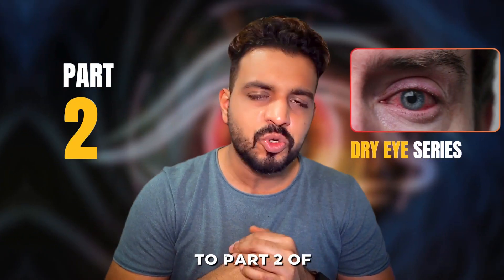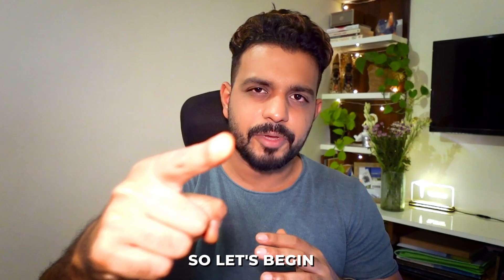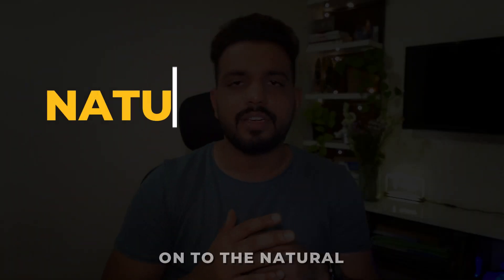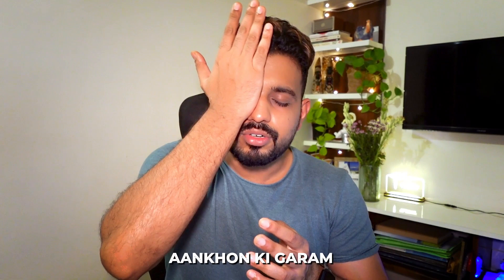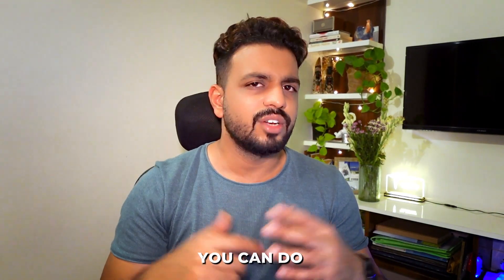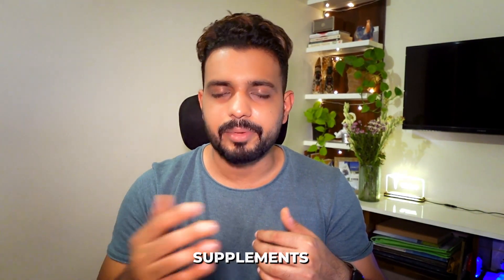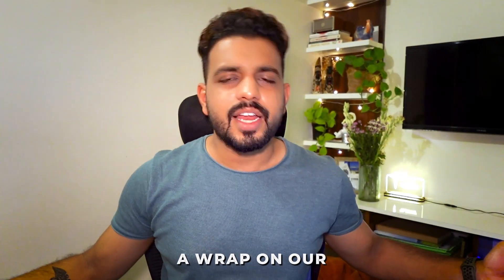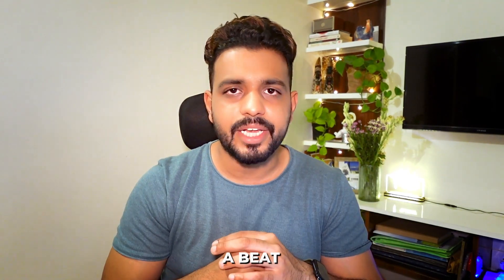DRY EYE PART 2 | THE SOLUTION REVEALED | DETAILED | the WBC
👁️ Are you tired of dealing with dry eyes? In today's video, we're diving into comprehensive remedies and lifestyle changes to help you find relief and restore comfort to your eyes. From over-the-counter solutions to natural remedies, we've got you covered!

1. Over-the-Counter Artificial Tears:
   - Discover the options available without a prescription to lubricate and soothe dry eyes.
   - These small tiny drops can make a huge impact in your life.
2. Prescription Medicines:
   - Prescription medications can be recommended by your ophthalmologist for more severe cases of dry eyes.

3. IPL Therapy (Intense Pulsed Light):
   - Uncover the innovative IPL therapy as a potential solution for dry eyes.
   - Dive into how this non-invasive procedure can stimulate tear production and improve eye comfort.
    - This one remedy changed my life forever

4. Natural Remedies:
   a) Warm Compresses:
     - Step-by-step guide on creating warm compresses at home.
     - Understand how warm compresses can alleviate dry eye symptoms by promoting better circulation and gland function.

   b) Omega-3 Fatty Acids in Diet:
     - These essential fatty acids contribute to eye health and combat dryness by maintaining the health of the meibomian glands

   c) Frequent Blinking:
     - The simple yet effective technique of frequent blinking keeps your eyes moist naturally.
     - Blinking helps distribute tears evenly across the eye surface.
     - Follow the exercise and you are good to go

5. Lifestyle Changes:
   a) Balanced Nutritious Diet: Improves your overall health and keeps your peepers in the best shape and function
   b) Hydration: Ensures enough tear production alleviating dry eye syndrome
    c) Tackling Digital Eye Strain: Watch the video NOW NOW NOW !!
    d) Maintaining Ambient Atmosphere: Using a humidifier to maintain adequate humidity in your living space can prevent eyes from drying out.
    e) Avoiding AC Vent Airflow: Direct airflow from AC vents can exacerbate dry eyes. REDIRECT IT ASAP !!

Don't let dry eyes interfere with your daily life – take the first step towards relief today. 👁️💙